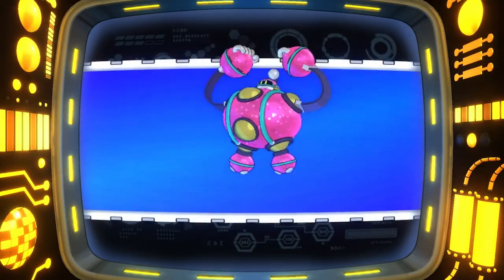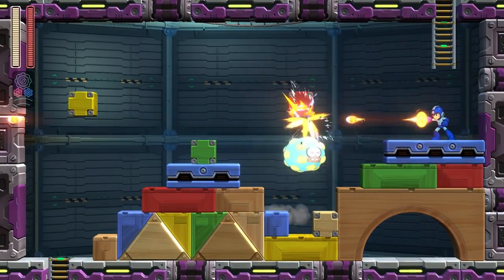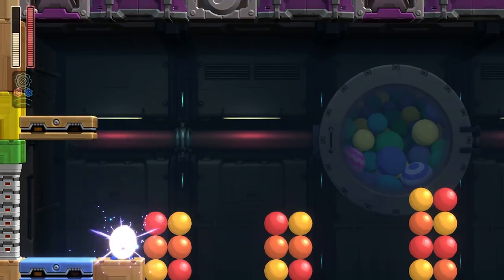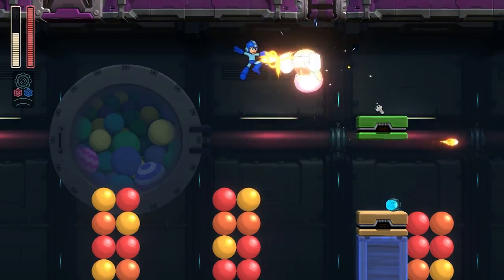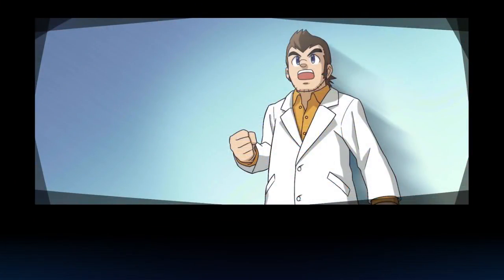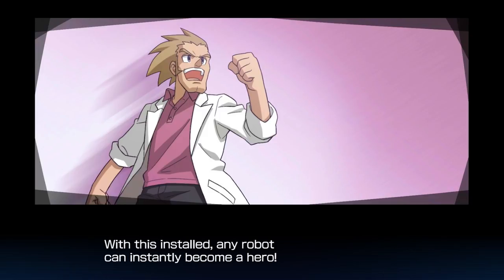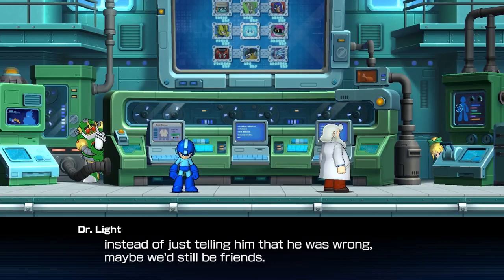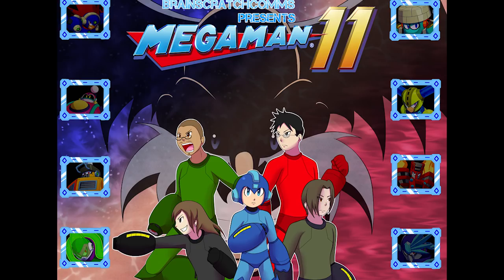Mega Man 11 - Part 3: Balloon Man? Rubber Man? Gum Gum Fruit Man?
For the twelfth time Dr. Wily has tried to pull a stunt, he never had the thought to try out his super important invention when he was younger til now. Funny how an old mind works. Now with spiffy updated graphics and mechanics, its Mega Man 11!